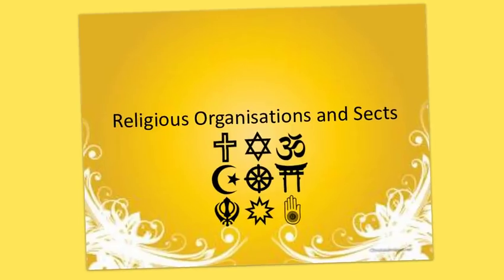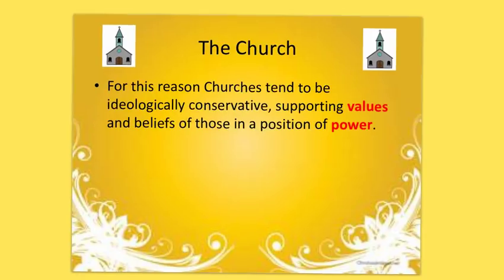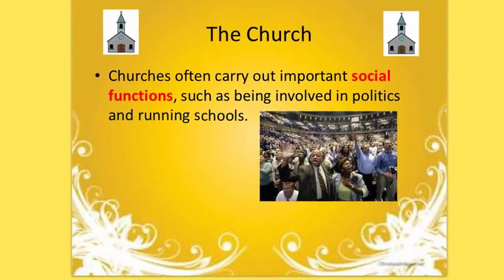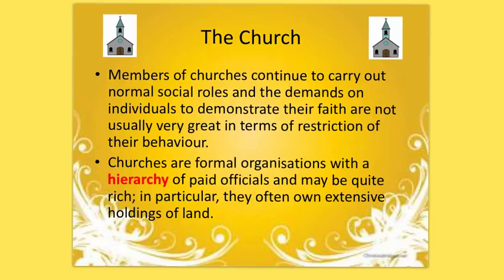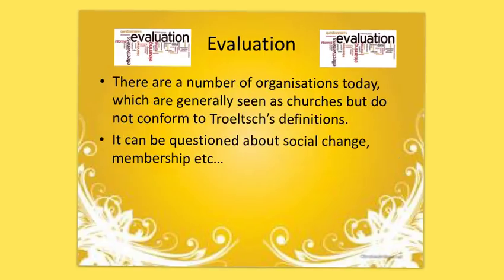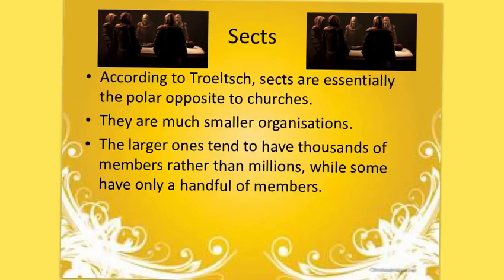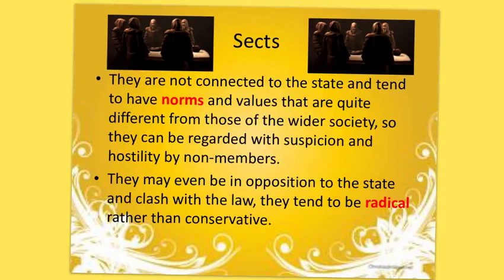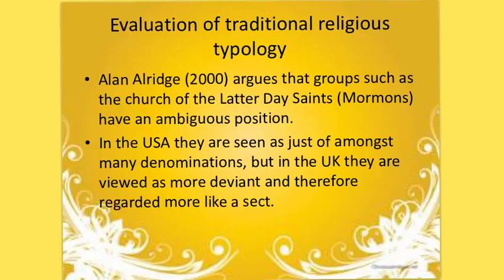Typologies for Churches , Denominations and Sects - Beliefs in Society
A Mr Walton Production
Please see my Bio for guidance on what books to look at for the readings. As they are all referenced within this area on my account. Please note I do not respond to any comments left on my videos.